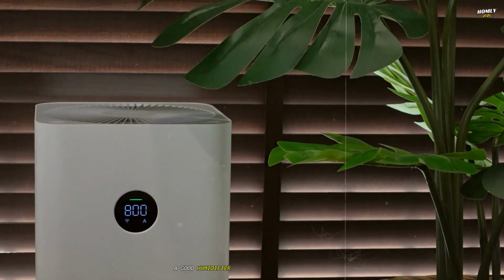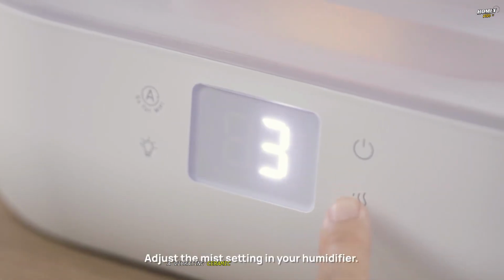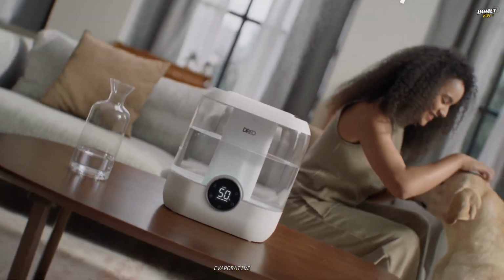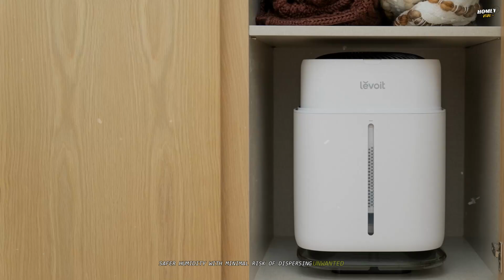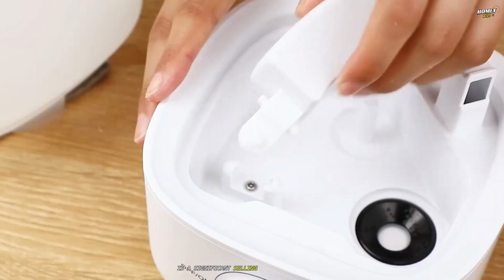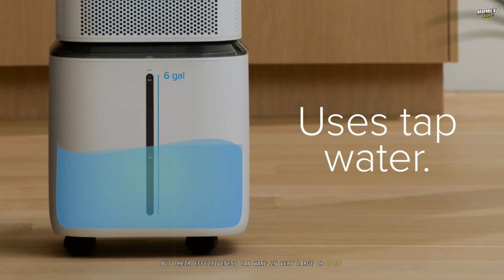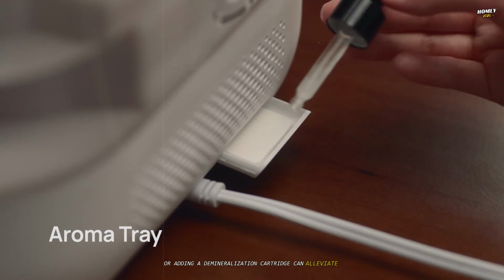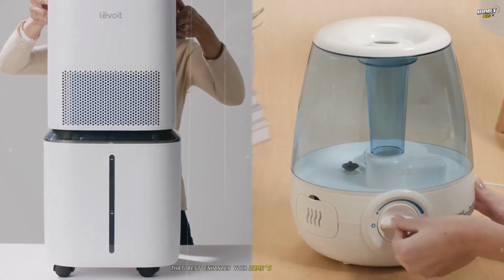Evaporative Vs Ultrasonic Humidifiers: Which One Wins?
Confused about which humidifier is right for you? You're not alone! In this video, we dive deep into the ultimate showdown: evaporative vs ultrasonic humidifiers. We'll help you understand the key differences in the humidifier mist vs evaporative vs ultrasonic humidifiers debate, so you can find the perfect solution for your home.

Timelaps

0:00 - Intro: Evaporative Vs Ultrasonic Humidifiers
0:36 - How They Work?
1:40 - Noise Level
2:21 - Maintenance
3:20 - Air Quality
4:10 - Energy Efficiency
4:54 - Cost
5:44 - Room Size and Effectiveness
6:31 - Suitability for Hard Water
7:23 - Which one should you should?

Are you searching for the best cool air humidifier to combat dry air? Or maybe you're looking for the best cool mist humidifier to help you breathe easier. The quest for the best air humidifier can be overwhelming, but we're here to break it all down. We'll explore what makes the best room humidifier for different spaces and needs.

We'll take a close look at the benefits of a cool evaporative humidifier and how it adds moisture to your environment naturally. Plus, we'll address the important topic of potential ultrasonic humidifier dangers and the white dust they can sometimes produce, helping you make a safe and informed choice.
Watch now to finally understand the pros and cons of each type and decide which humidifier will be the best fit for your home and family!